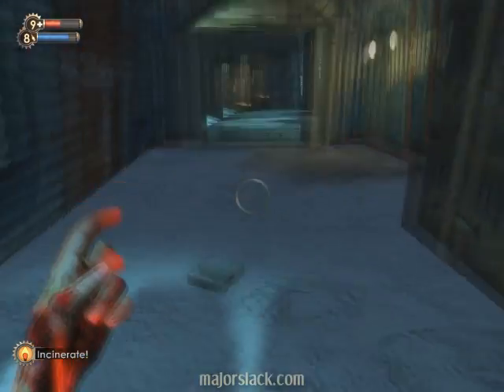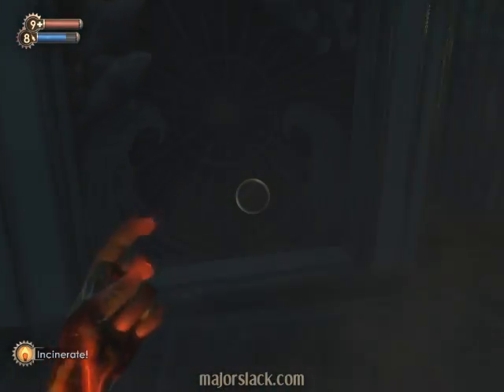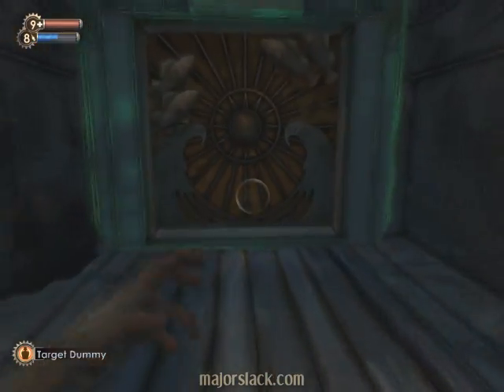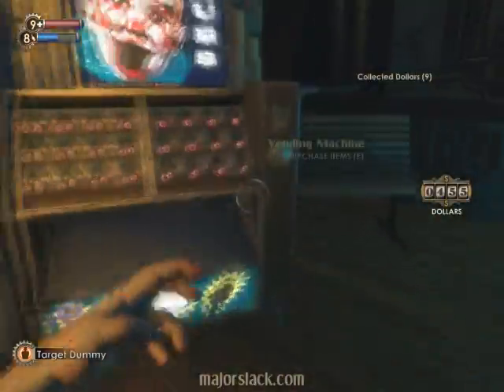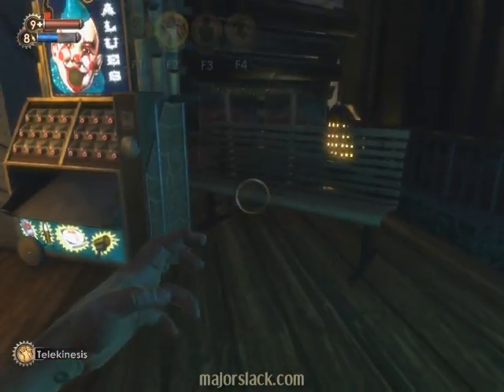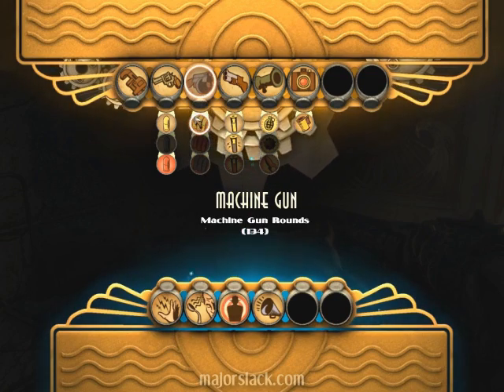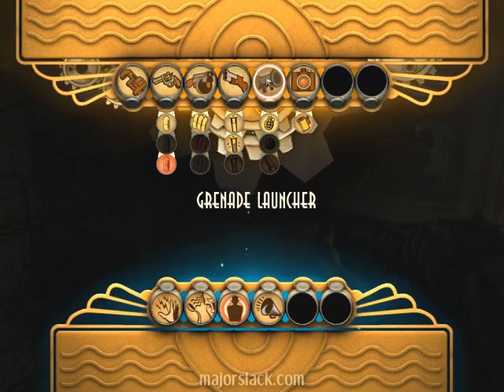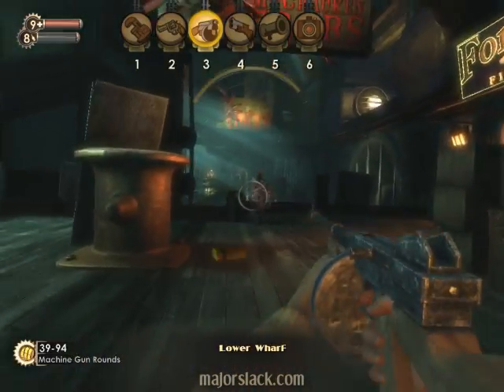Bioshock Walkthrough Hard - Neptune's Bounty [6/12]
~ Major Slack